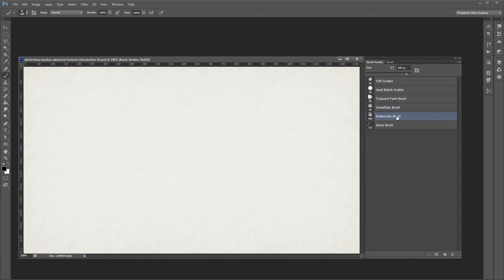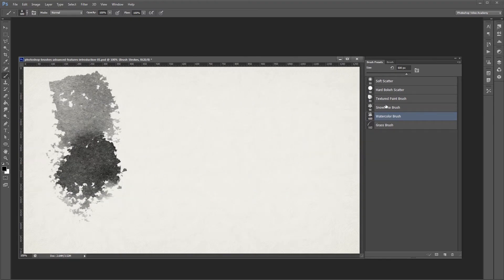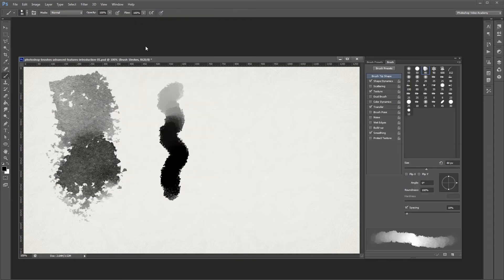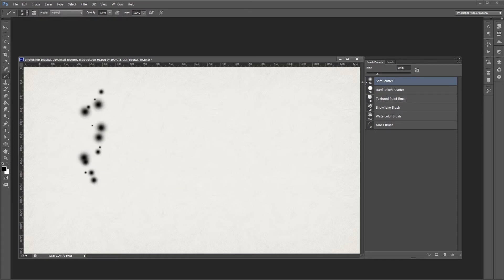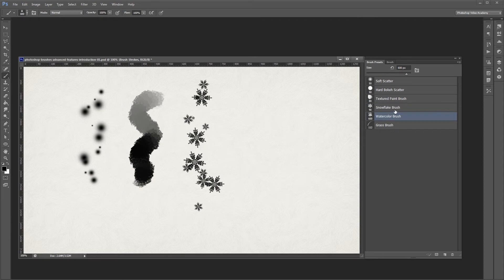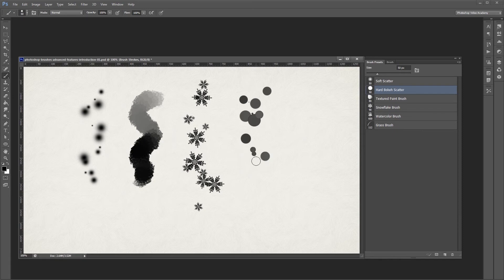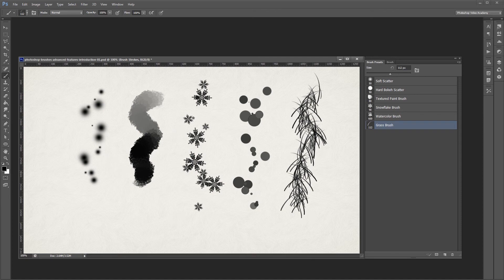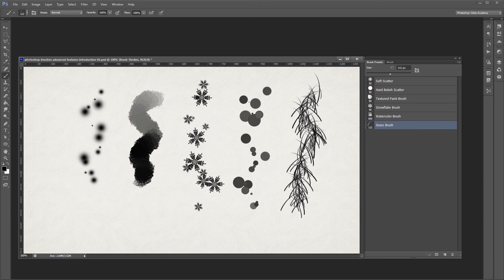Photoshop Brushes Advanced Features: Introduction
Many people think that Photoshop brushes are the equivalent of a simple stamp. They can be used this way, but are infinitely more powerful than you might think.

This series is going to teach you in-depth how the advanced brush settings work in Photoshop.

In this video, I'm going to explain the basics that you'll need to know about where to find things, and how the advanced features can be used.